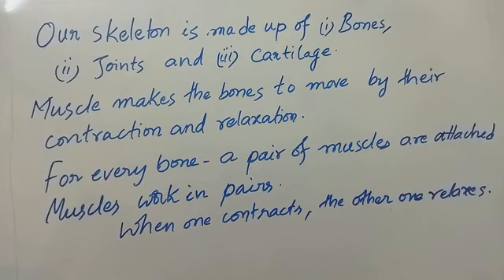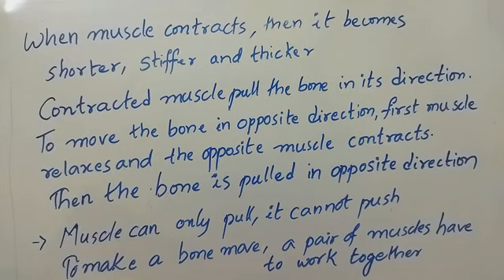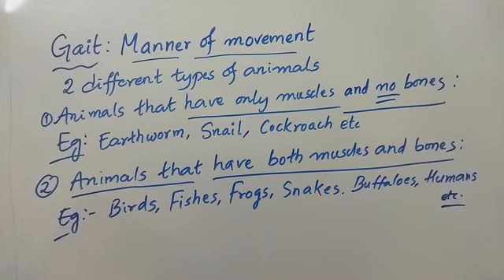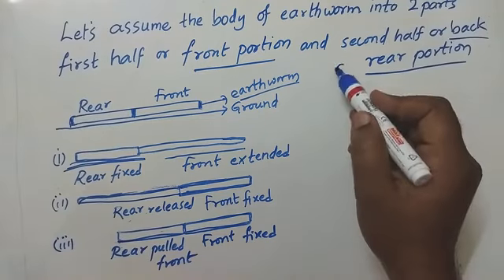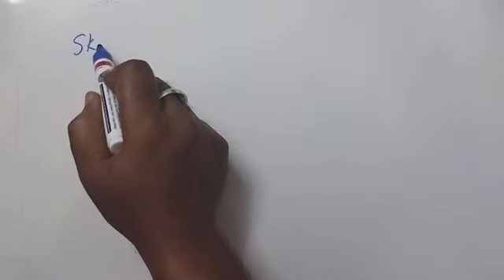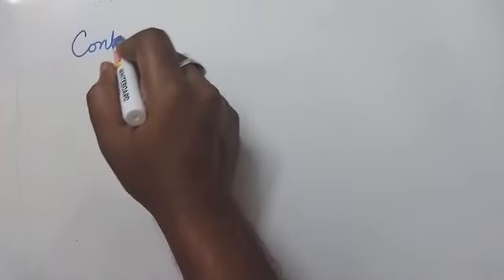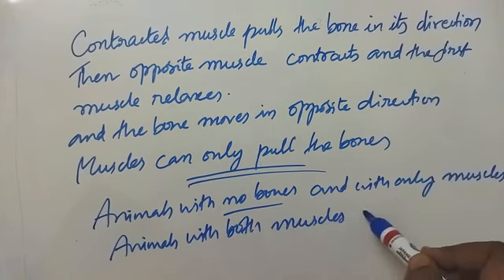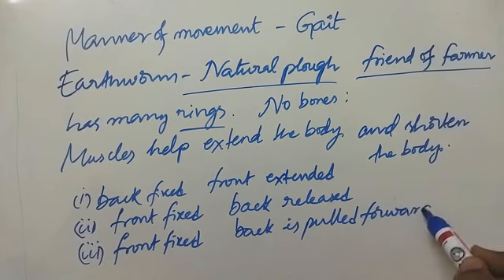VI Class: Body movements part 4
movement by muscular contraction and expansion: Gait of animals - Gait of earthworm